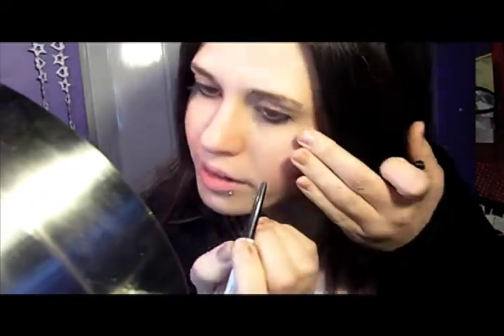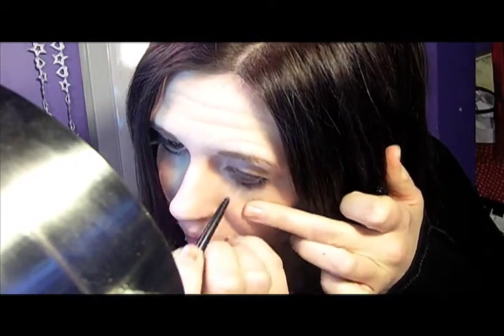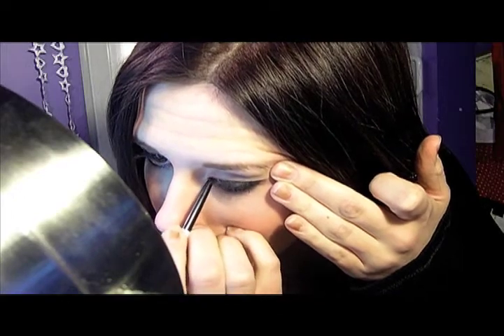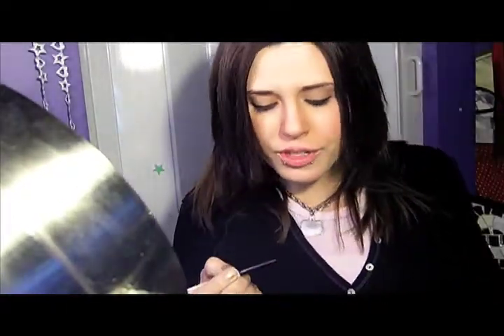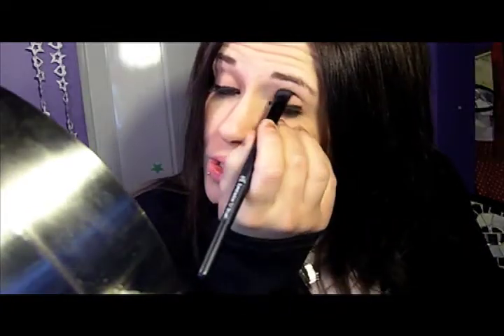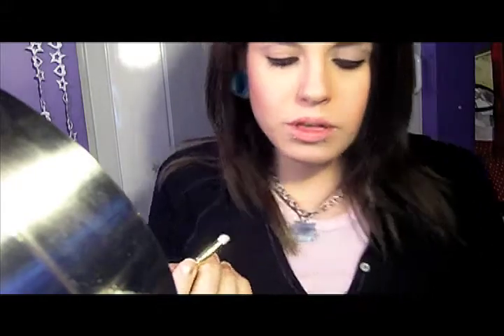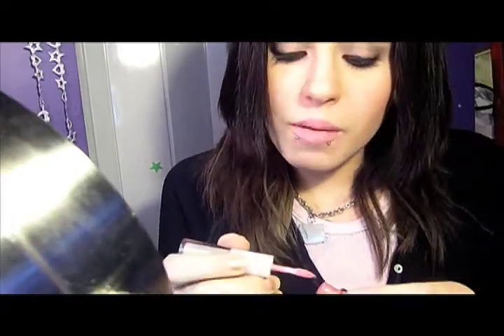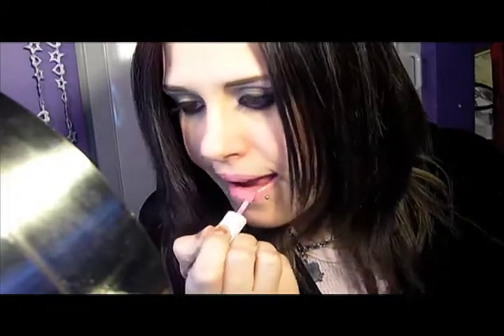Week Five: Celebrity Inspired Looks [Miley Cyrus] // WLRR 2011 Launch!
This is SO late!!  Please ignore all of the times I said the completely wrong word, haha.  I'm really bad at mentioning what kind of brush I'm using, so I need to start doing that!  Also, I never did find my Miley source photo!!  Total bummer!!

Products in this look:
Face:
MAC Studio Finish Concealer in NC20
NYC Matte Powder Foundation in Urban Light
Maybelline Mineral Power Blush in True Peach
ELF Studio Blush in Peachy Keen
Rimmel Natural Bronzer in Sun Dance
Wet N Wild Ultimate Brow Kit in Ash Brown

Eyes:
Almay eyeliner in Black
NYX e/s singles in Black and White
Tarte's Lights, Camera, Lashes mascara in Black

Lips:
Barbie chapstick
Wet N Wild Mega Last Lipstick in Think Pink (901B)
ELF Plumping Lip Glaze in Baby Doll

Links mentioned in this video:
My fitday: